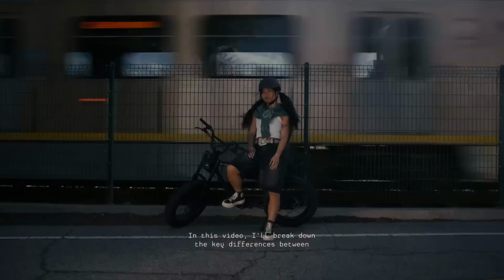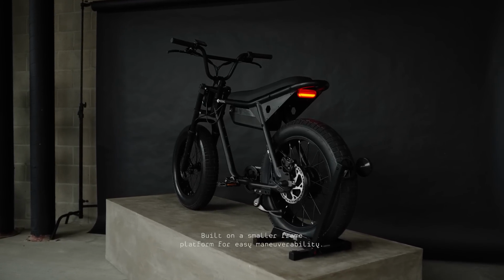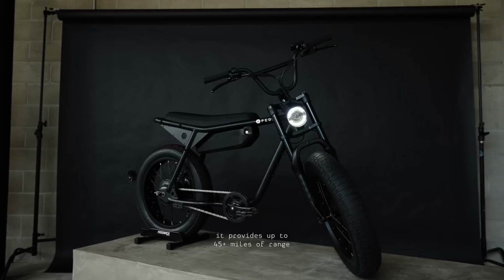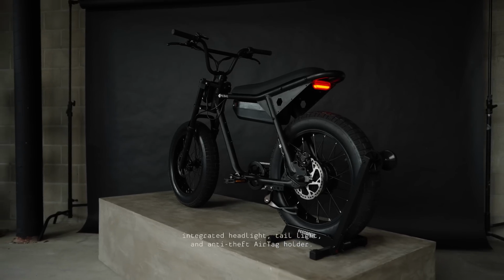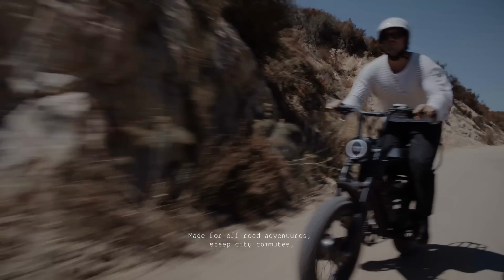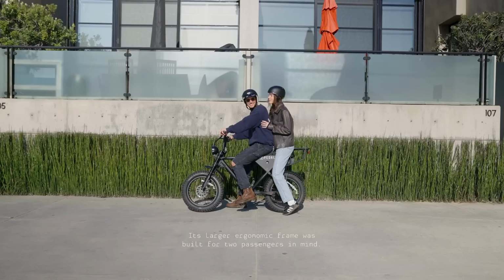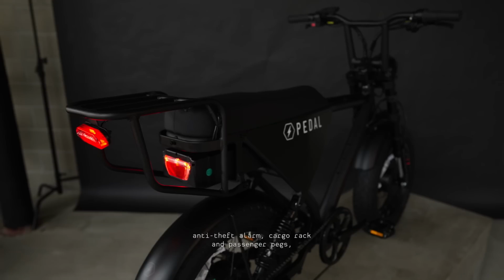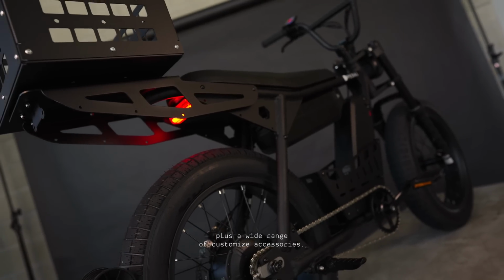H/T vs. AWD [ S ] – Which E-Bike Fits You? (Pedal Electric)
Curious about the differences between Pedal Electric models?
We made this video to break it down for you—so you can pick the ride that fits your style and needs.

Save Time. Save the Planet.